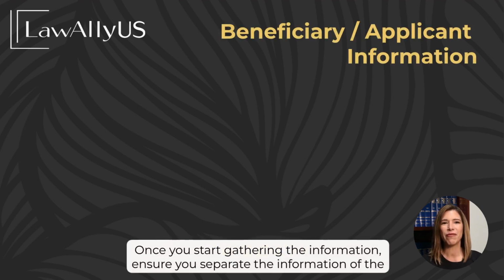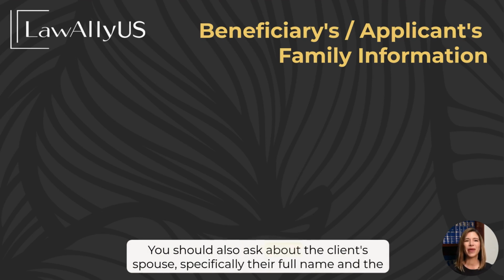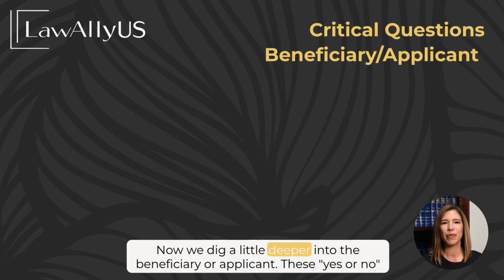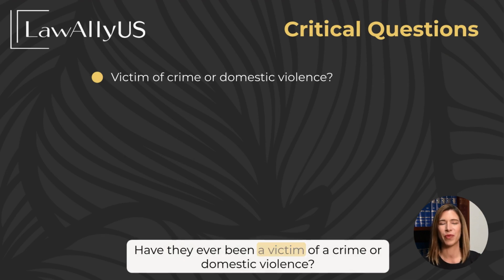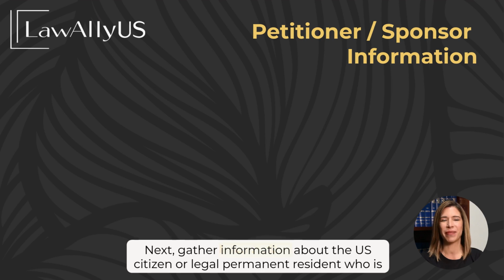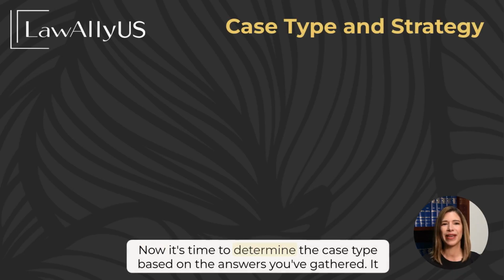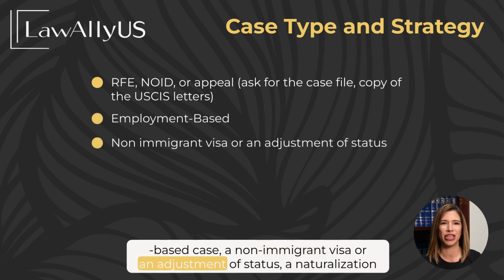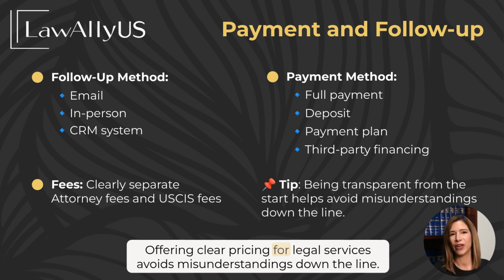Immigration Client Intake | How to Collect Info Properly | Basic Information Client and Logistics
Learning how to conduct an immigration client intake is essential for attorneys, paralegals, and advocates. In this video, I’ll show you how to gather all the necessary information from clients, ask the right questions, and document their cases accurately.

A thorough client intake ensures you understand the client’s situation, eligibility, and immigration options, from green cards and work permits (EAD) to asylum, visas, and humanitarian cases. It’s the first critical step in providing professional legal assistance and avoiding delays or errors.

The Shocking Truth About Immigration Client Intake Nobody Tells You
5 Critical Mistakes to Avoid in Immigration Client Information Gathering
Are You Collecting Immigration Client Info The WRONG Way?
The 3 Essential Elements of Effective Immigration Client Intake Procedures

👉 If you want to learn how to work in the immigration field and improve your client intake skills, explore our FREE courses here:

📌 What you’ll learn in this video:
- How to conduct a complete immigration client intake
- Questions to ask to uncover eligibility for visas, green cards, or asylum
- Document collection and organization tips
- Best practices for confidentiality and case tracking

💡 Perfect for immigration attorneys, paralegals, law students and advocates who want to improve their intake process and provide professional guidance.

Tag and meta data.

has tag.